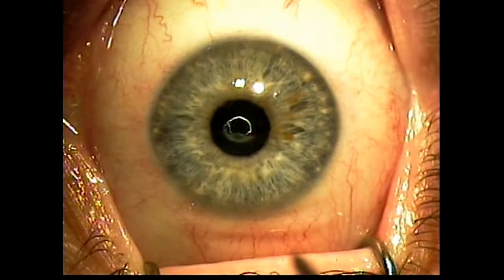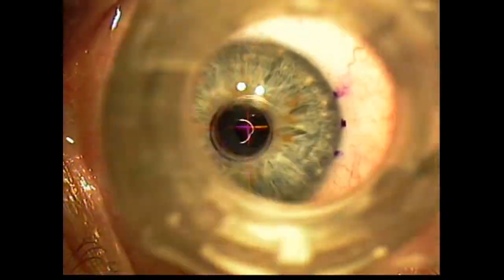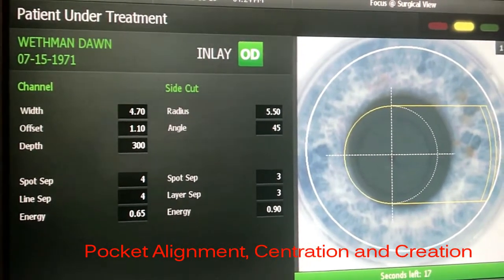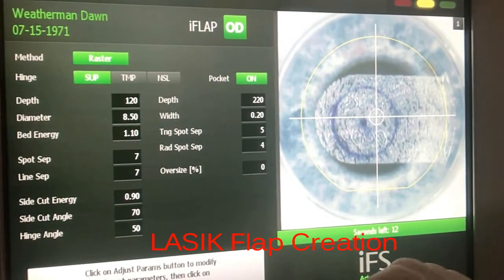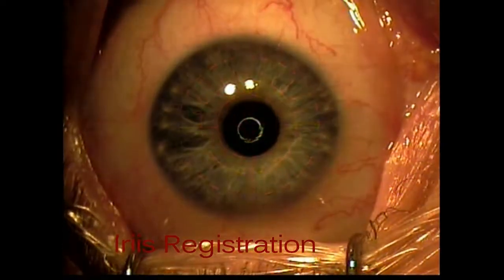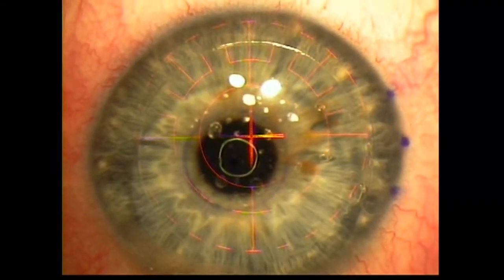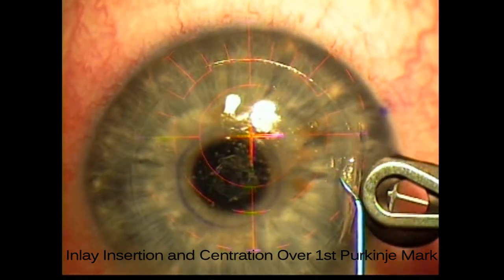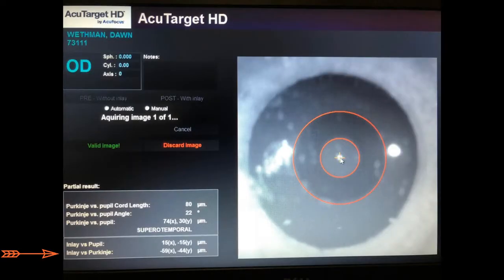Combined LASIK KAMRA Inlay Technique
This instructional video describes the technique for performing combined bilateral LASIK with insertion of a KAMRA Inlay for presbyopia reversal.